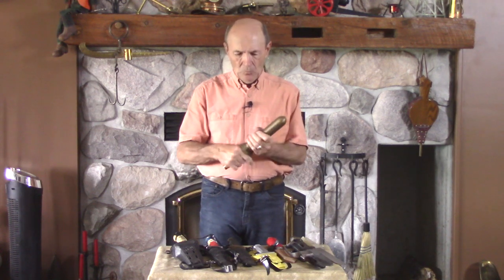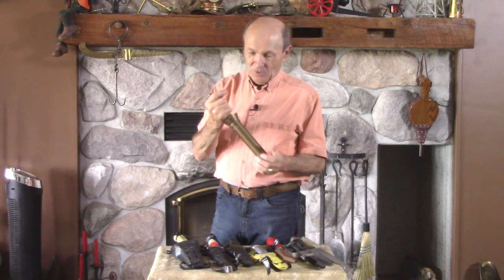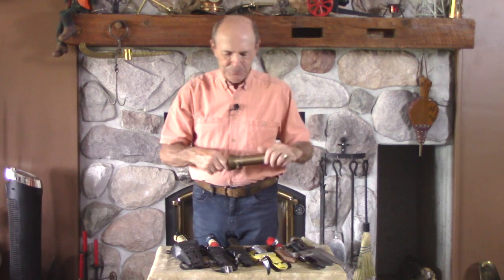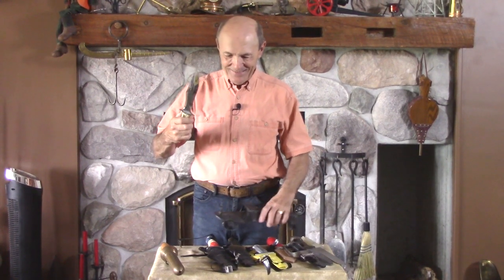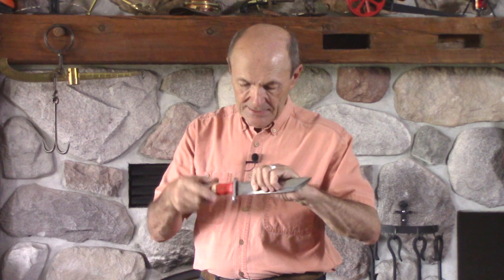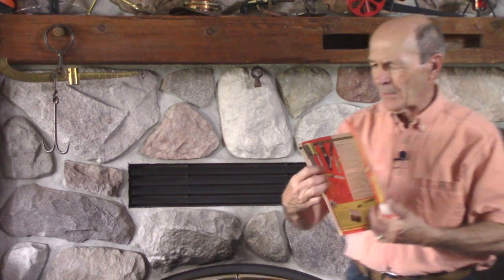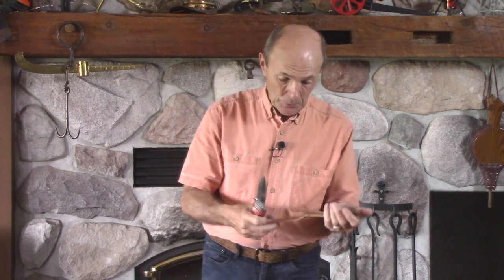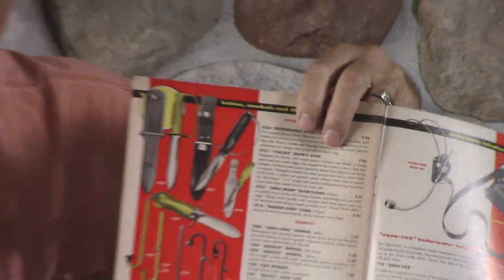Vintage Scuba: Odd And Deadly Knives - S03E13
At the start of scuba, you could tell how experienced a diver was by the length of his dive knife!  Alec shows several unique knives from his collection and what makes them special.

- Morse commercial dive knife, solid brass sheath, 7" blade, 13.5" when screwed into sheath
- ScubaPro bone handle knife, 7.5 inch blade, 12.5 inches long
- US Divers Sea Hawk 1976 with red/white/blue handle, 12.75" long
- Espadon, all aluminum handle, 6.75" blade, 11 3/8" long
- US Diver Vulcan with hand guard $7.95 new
- Ka-Bar WW2 surplus knife, 7" blade, 11.9" long
- a home made steel blade with plastic handle

Try my new “Alec Peirce at the Ranch” channel

The “Alec Peirce Scuba” channel